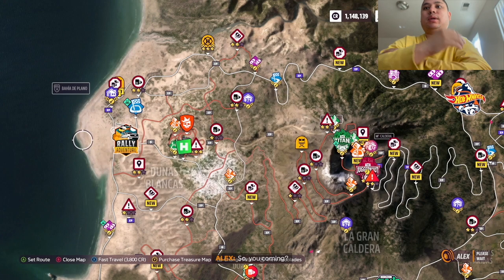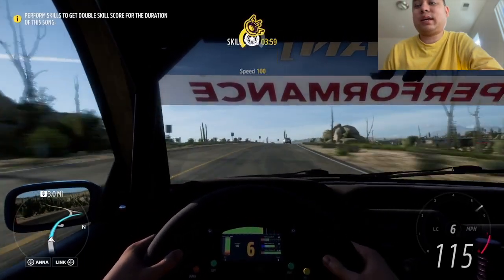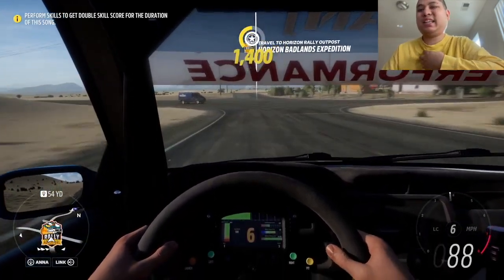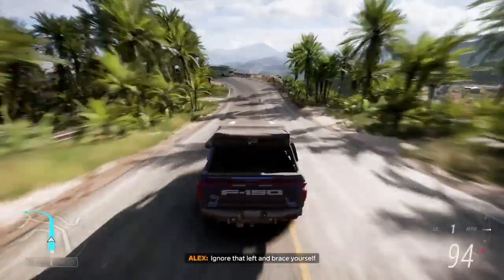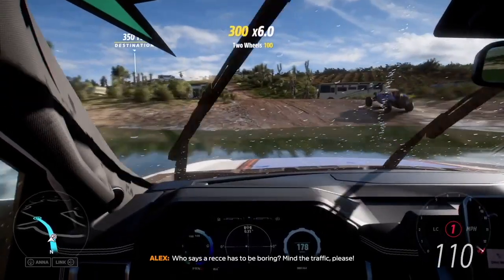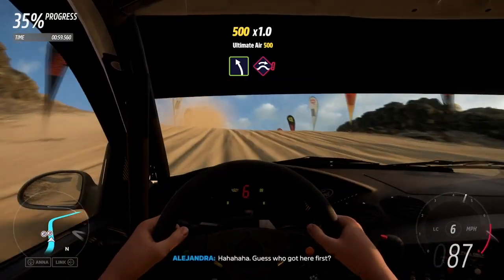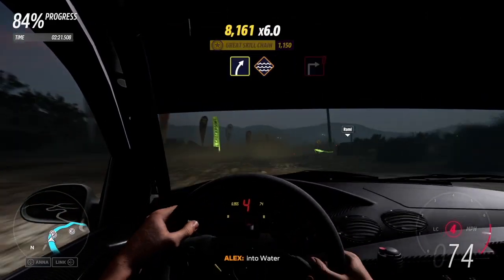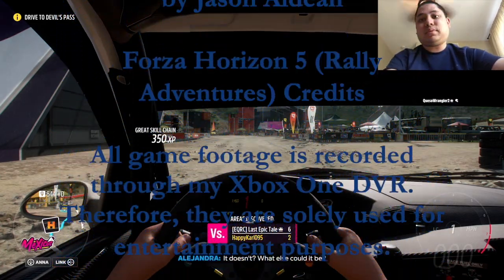Start of Rally Adventure (Day 34) - Forza Horizon 5 Gameplay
0:00 Intro
0:11 Start of Rally Adventure
3:07 Reached Horizon Badlands Expedition
9:23 Outro

As I am about my "Rally Adventure" for Forza Horizon 5, this will be a great experience of what Mexico is all about.  I will be racing a variety of vehicles on a rally course and see whether I like them or not.  This introduction video will get me excited about this DLC expansion.

If you want to view more Forza Horizon 5 playlist video content, click on this link here to view all my gameplay playlist

WhatiFRacing
RealRadman

Video Credits (YT Intro):  Kyle Larson Video of Him Winning @ Watkins Glen in 2022 (Song:  Dirt Road Anthem By Jason Aldean)

Thumbnail Photo Credits:  Forza Horizon 5 Logo (Forza Horizon Twitter Page)